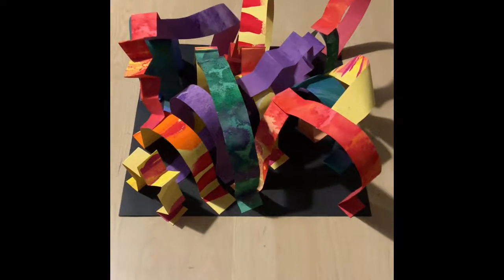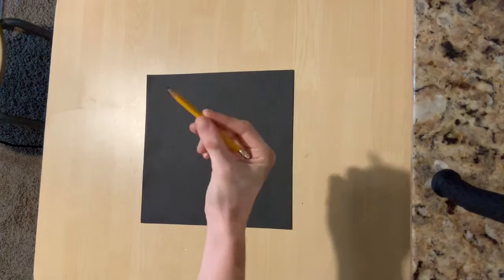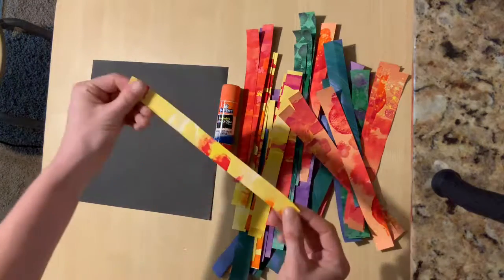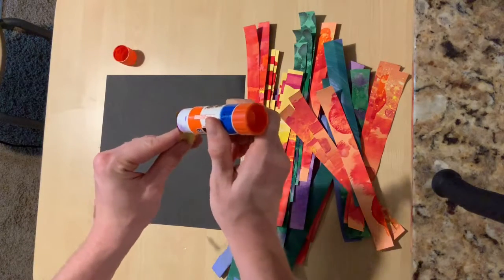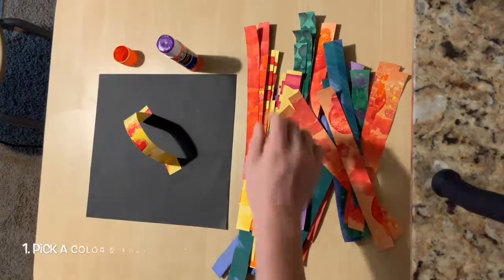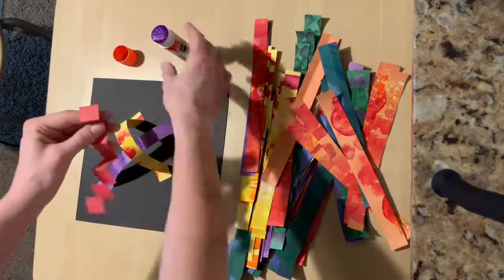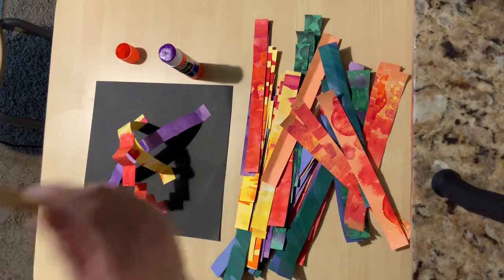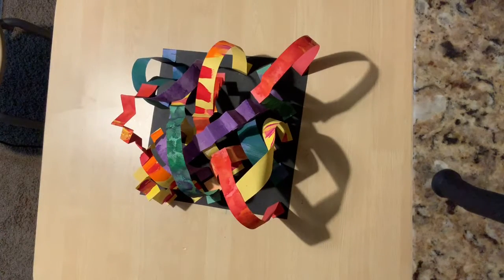Line Sculptures Version 2